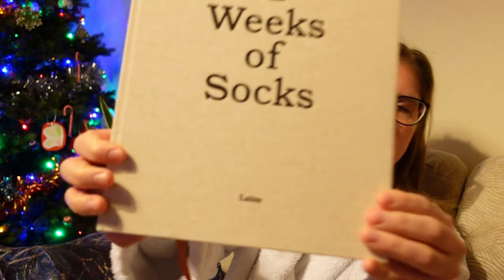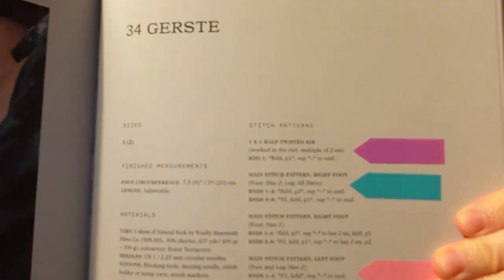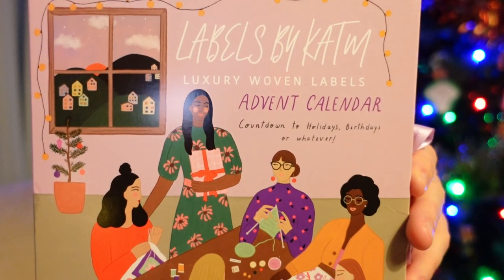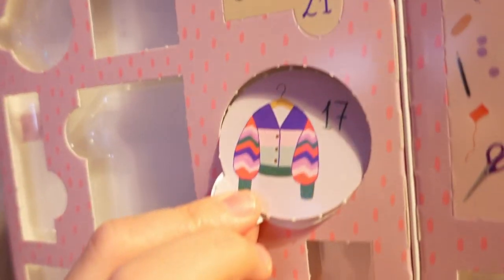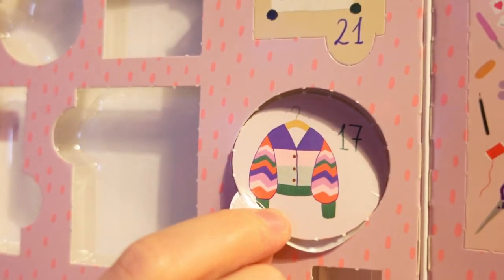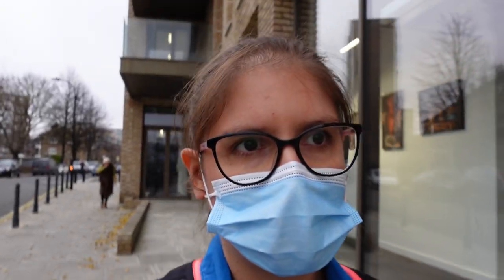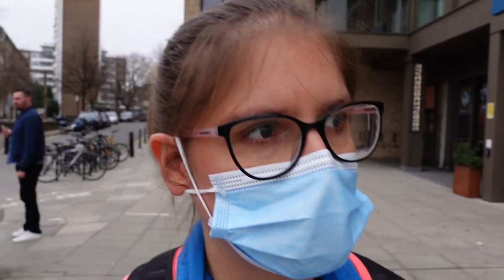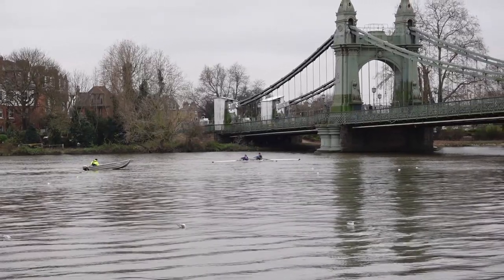Vlogmas 2021 | Day 17 | A Peek at Fabrics on Goldhawk Road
I'm so excited to be taking part in Vlogmas this year, giving you a peek into my life in London! I absolutely love this time of year, and it never fails to get my creative juices flowing. I really hope that you enjoy getting into the holiday spirit with me.

Check out the hashtag SewVlogmas to find other sewing vloggers who are taking part in Vlogmas this year.

Music in this video was arranged and recorded by my husband, Phil Boxall.